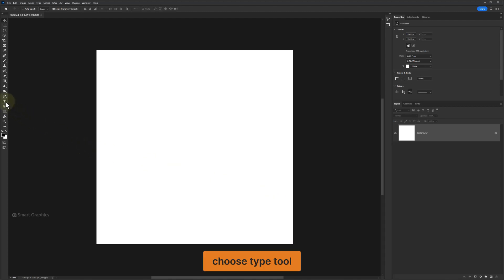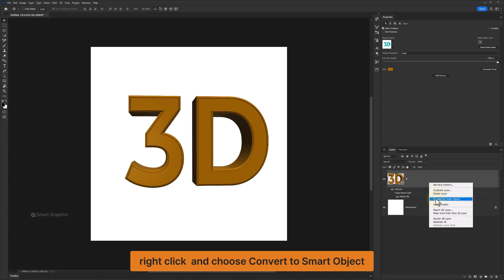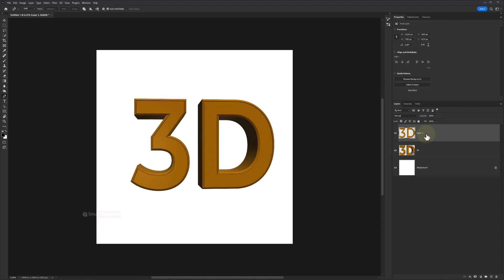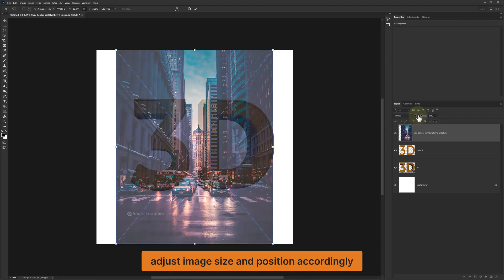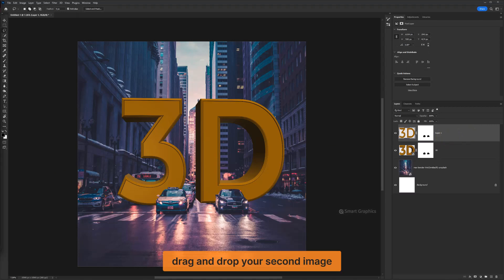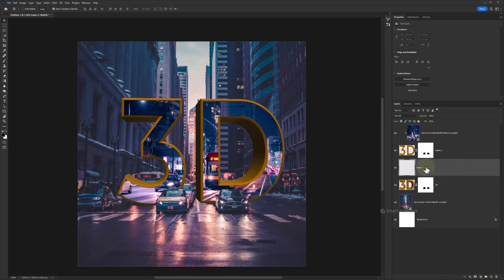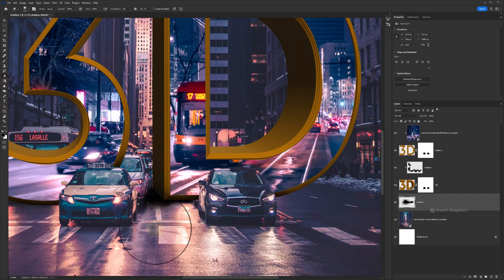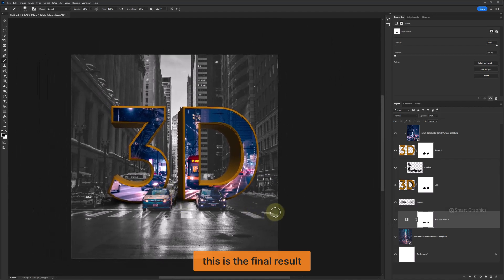Photoshop Tutorial - Photo Manipultaion - 3D Text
Learn how to create stunning 3D text in Adobe Photoshop with this step-by-step tutorial. Watch now to master this essential skill and take your designs to the next level. Don't miss out on this opportunity to enhance your creative projects. Create 3D text in Adobe Photoshop today!